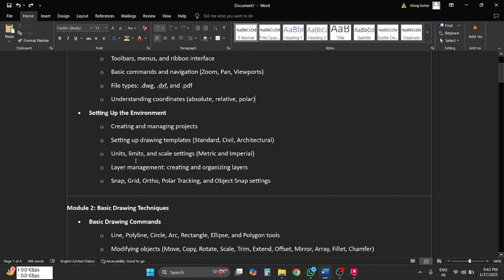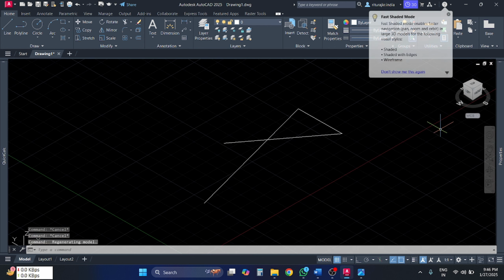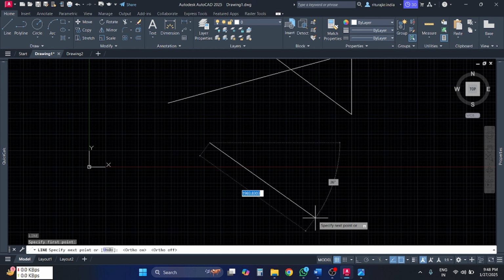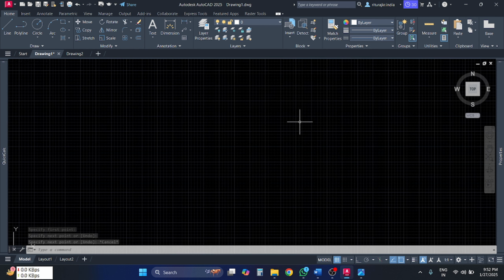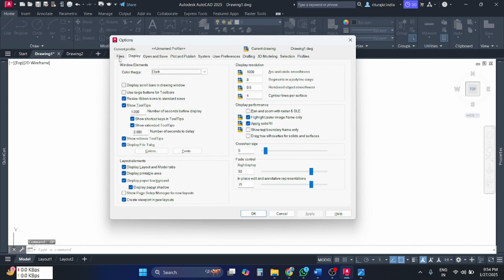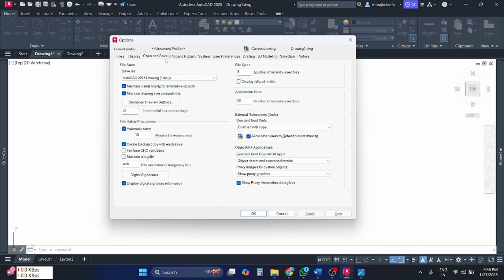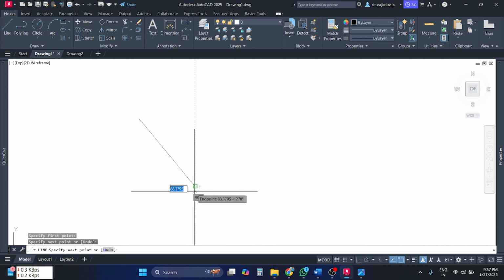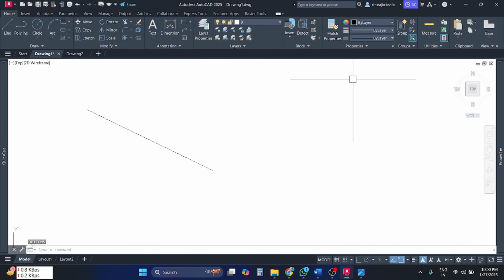autocad lecture 1 | AutoCAD lecture for civil engineers | AutoCAD 2025 with real project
AutoCAD Lecture 1: Mastering the Basics for Civil Engineers 🚧✨

Kickstart your AutoCAD journey with this comprehensive Lecture 1 designed for civil engineers! 🚀 Learn the AutoCAD 2025 user interface, explore essential option commands, and discover how to customize settings to optimize your workflow. 🛠️ Real project examples included to help you gain practical, hands-on experience.

📌 Key Topics Covered:
✔️ Navigation through Tools & Panels
✔️ Option Commands Simplified
✔️ Customizing User Interface Settings

🎯 Perfect for beginners and professionals aiming to enhance their AutoCAD skills. Don’t miss out!